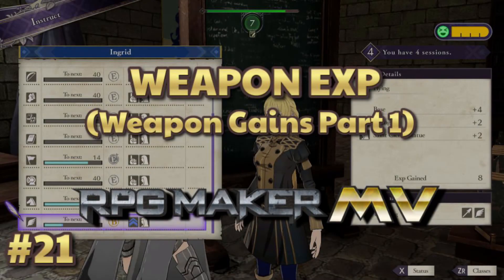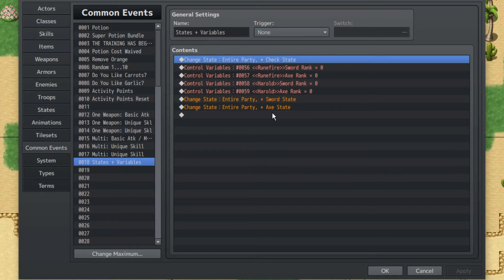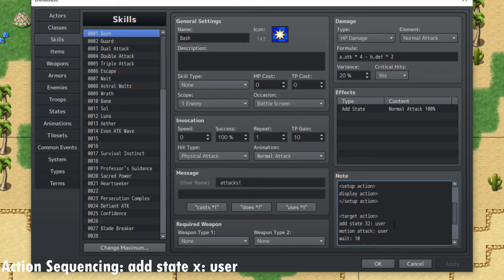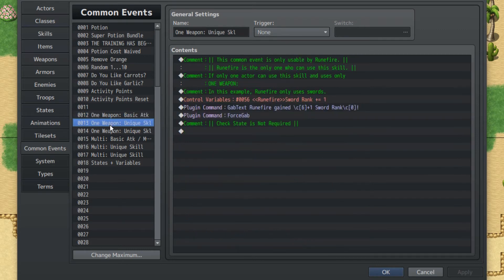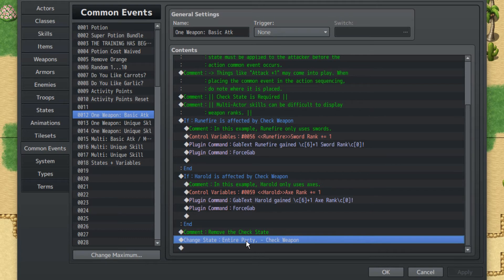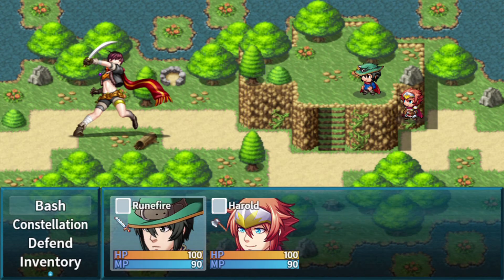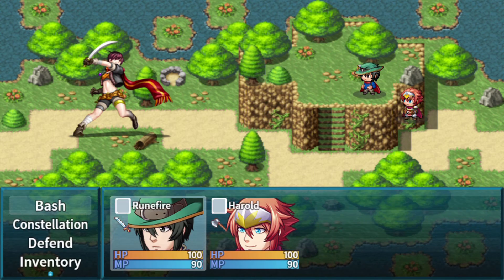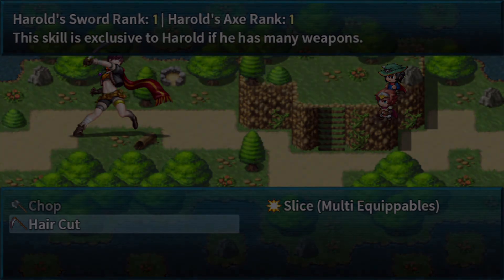RPG Maker MV Tutorial: Weapon Experience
Weapon experience can help gauge how many times characters use a certain type of weapons. Though, there may be different types of uses. Today, I try my best to recreate weapon experience. However, the next two tutorials will also connect with this one.